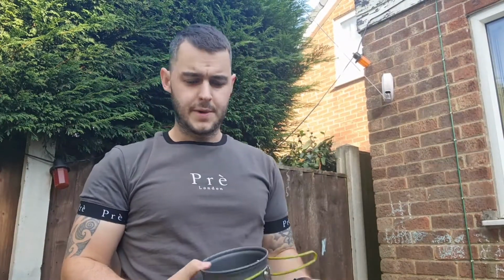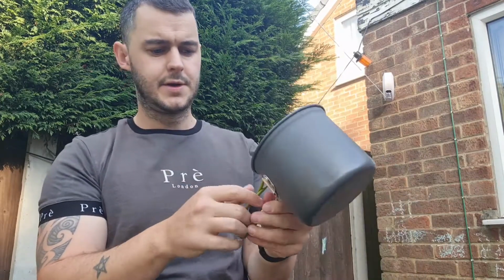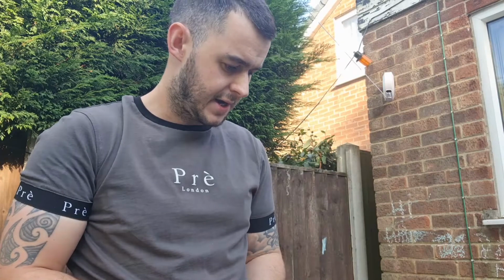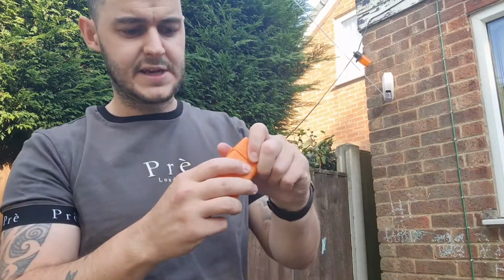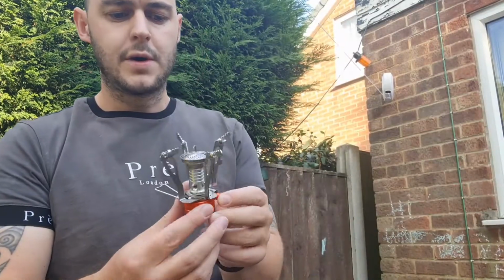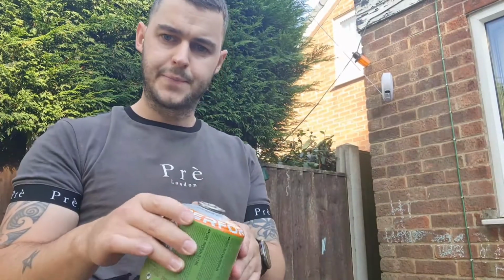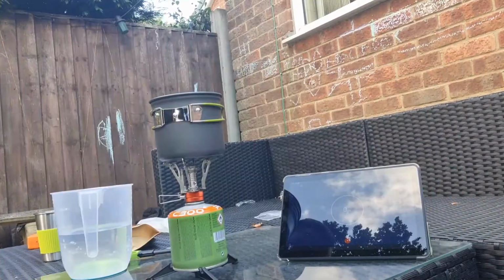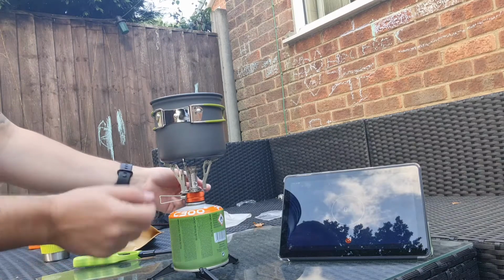Amazon budget lightweight backpacking cooking set Awroutdoor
A video of some a low cost budget cooking set off Amazon. at the time I payed around £20 for this and at the time of posting it's currently rated 4.6 out of 5 with 498 reviews.

If you are on a budget, or just starting out with camping, hiking or backpacking for the price you really cannot go wrong.

A Complete Camping cookware Set
9-Piece fishing cookware Kit for 1-2 Person
2*Pot
1*Mini Stove
1*Cup with Silicone Protector
1*Foldable Knife
1*Foldable Fork
1*Foldable Spoon
1*Tank Bracket
1*Cleaning Sponge

Specification
Material: Pot: high-quality aluminum alloy;
Cup: stainless steel;
Cup protector: silicone
Pot (small): (D) 4.5''/11.5cm, (H) 2.3''/6cm;
Pot (large): (D) 4.8''/12.2cm, (H) 4.1''/10.5cm;

• 2 x Foldable Handle Aluminum Alloy Pot.

This cooking set is a kind of non-stick cookware.Made of anodised aluminum, which makes it solid, light and easy to clean.Suitable for camping, hiking, backpacking, picnic and other outdoor activities.

• Mini Camping Gas Stove
Compatible with any 7/16 thread single butane/butane-propane mixed fuel canisters and equipped with piezo ignition system and flame controller, make it more convenience and practicable.

• Foldable Gas Tank Bracket
Designed to provide a safe support of your tank then you can cook on the tough ground.Superior nylon plastic construction, durable and sturdy enough.

Suitable for cylinder, long tank and flat tank.

• Foldable tableware set
The stainless steel tableware including spoons, forks and table knives. Whether you are eating burdock, Chinese food or soup, you can meet your needs.